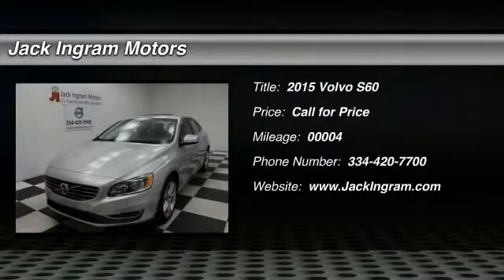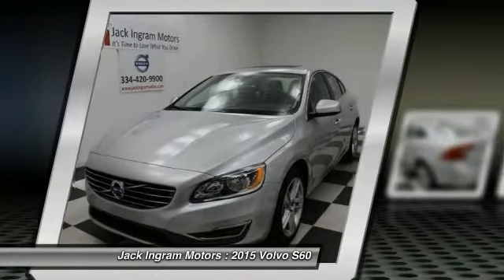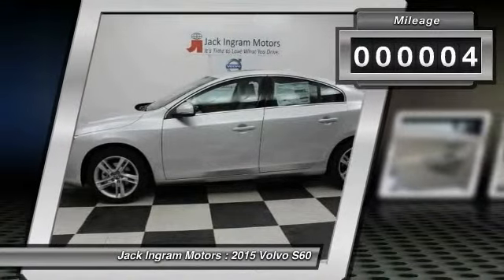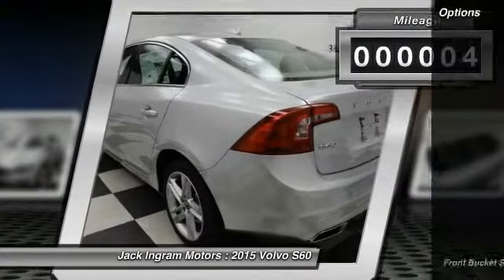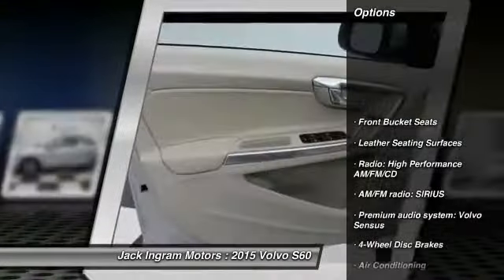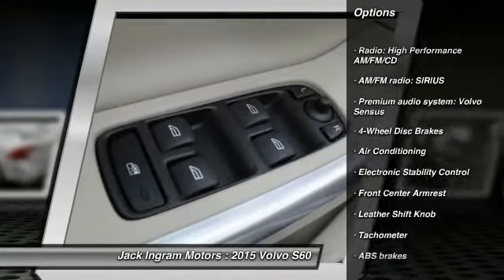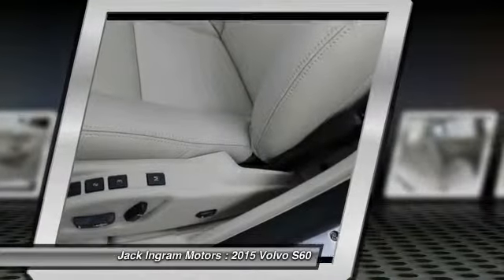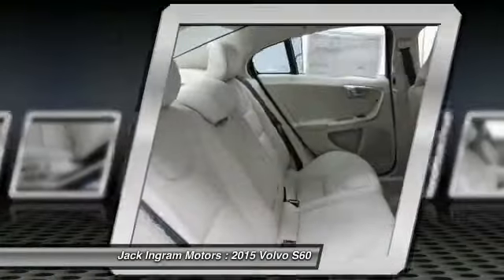2015 Volvo S60 Montgomery AL VV1527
2015 Volvo S60 T5 Premier

227 Eastern Blvd.

Don't miss this 2015 Volvo S60. It's equipped with Automatic transmission and features a Bright Silver Metallic exterior. With 4 miles, You'll want to take this car home. Make a great choice today.